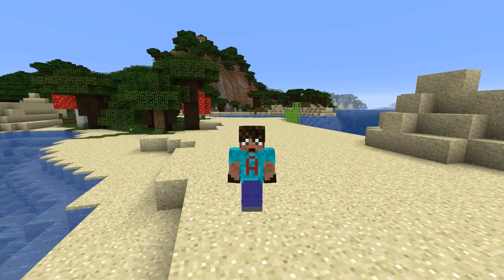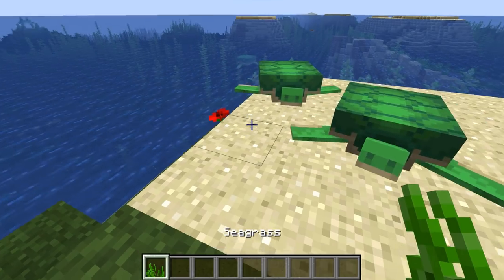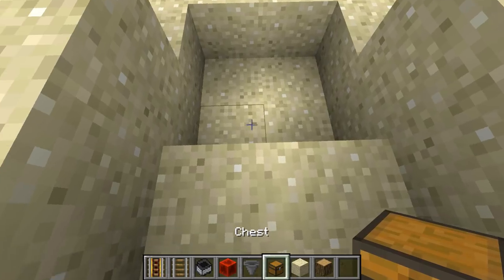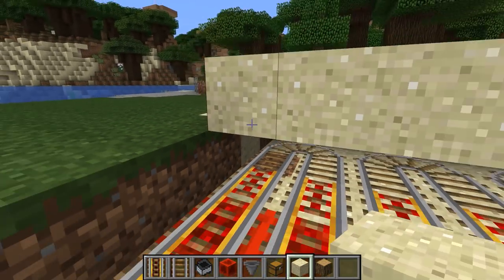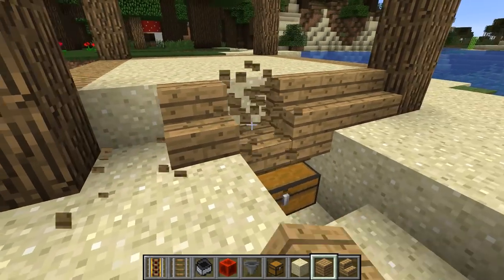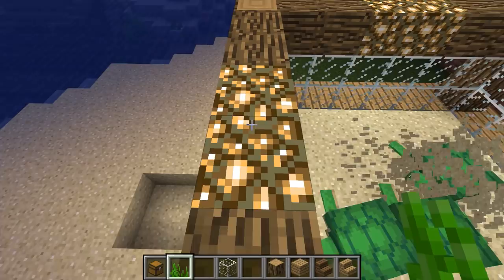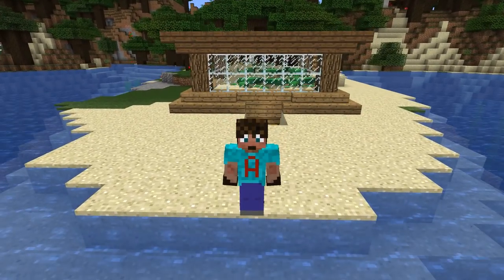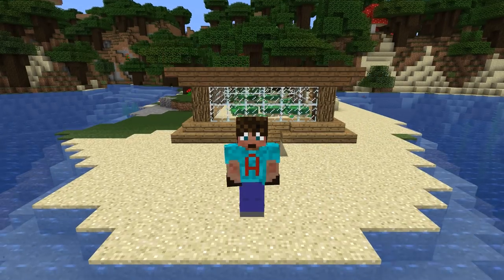How to make a turtle farm in Minecraft 1.13 Update Aquatic | Minecraft Turtle Scute Farm Tutorial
Now the Update Aquatic 1.13 is here on Java its time to get the new Farms going. TURTLES are a great new feature... I show you how to build a turtle farm right here!

In todays video, I am making a turtle farm in minecraft. The Turtle scutes are great for potions and also making a cool hat that will give you powers. its REALLy easy to make.

Turtle scutes arrive when a baby turtle grows into an adult. The small shell is shed and they grow their bigger one. The scute only stays for 5 minutes before it despawns.

The problem is, Turtle eggs take on average 40 minutes to hatch and the babies take another 20 minutes to grow so its a LONG wait. Better to do an automatic turtle scute farm

This automatic Turtle farm is the perfect way to get the scutes AND grow your turtles in minecraft. The eggs can be used for some interesting Mob Farms too!!

Its a fun Minecraft tutorial on how to build a turtle farm

The only Redstone is using rails, so it is Redstone active, although its almost a no redstone tutorial.

The Update Aquatic has so many new features that its easy to forget how to use some of the new minecraft mechanics. The conduit gives huge benefits, like a beacon of the sea, and will make building a base or house underwater so much easier.

let me know what you think of this minecraft tutorial

MINECRAFT UPDATE AQUATIC
MINECRAFT TUTORIAL
HOW TOMAKE A TURTLE FARM
MINECRAFT 1.13
TURTLE SCUTE

The game was made famous by creators such as Dan TDM The Diamond Minecart, Ant Venom, Stampy, PopularMMOs, Captain Sparkles, Ssundee and LDShadowLady, Little Lizard and many more